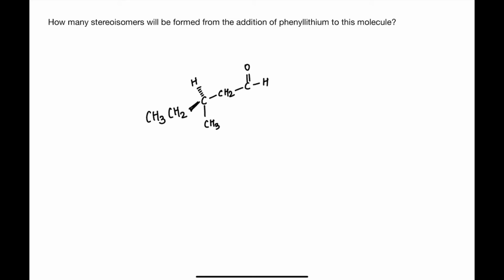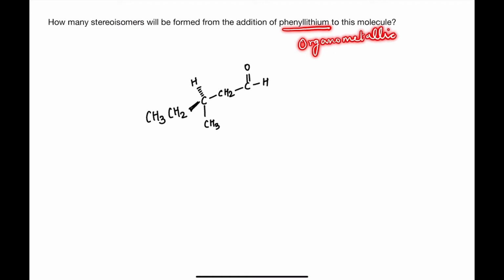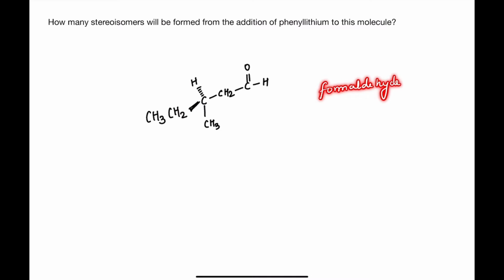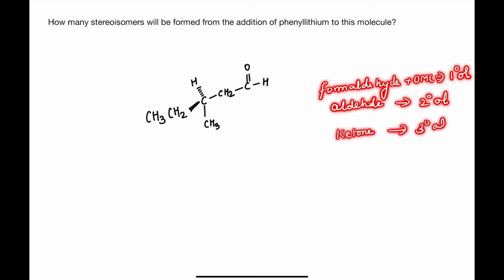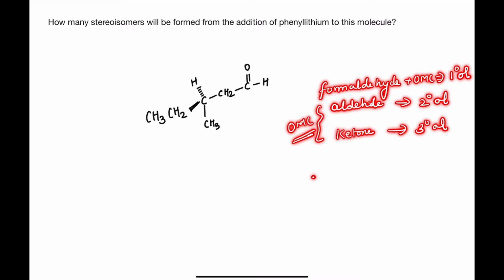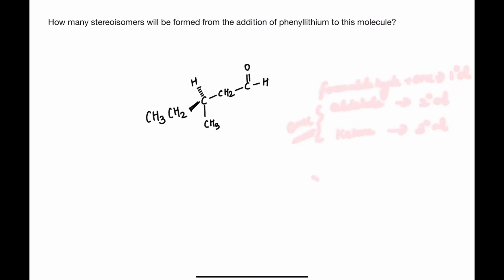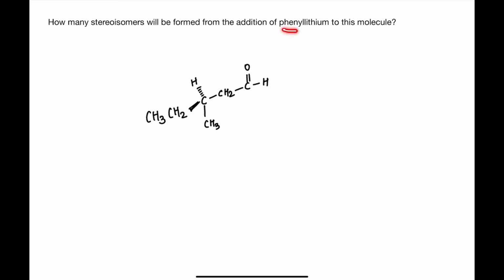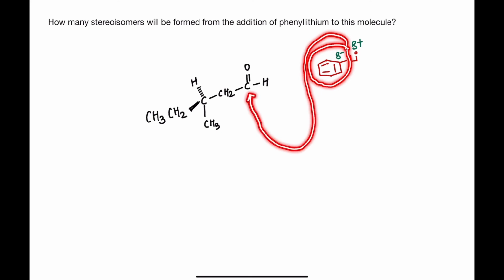Addition of phenyl lithium to an aldehyde